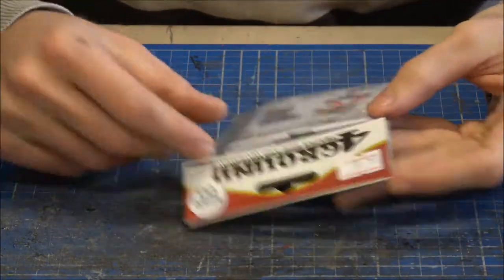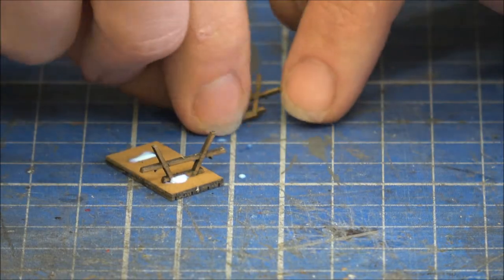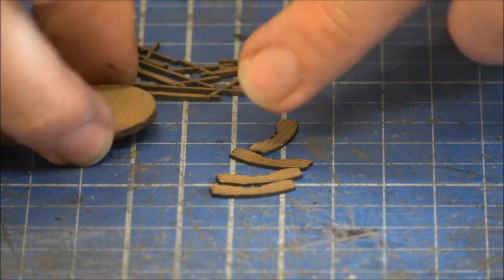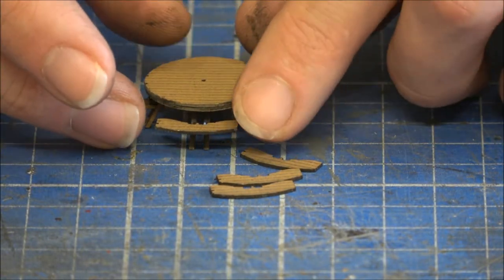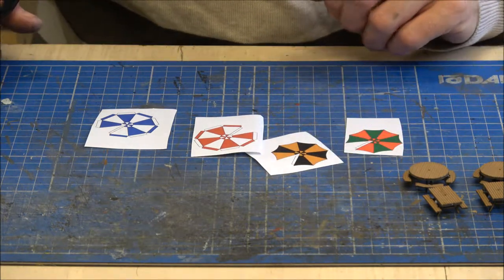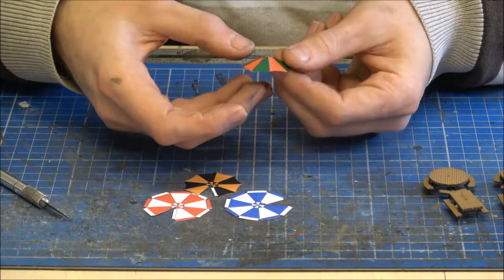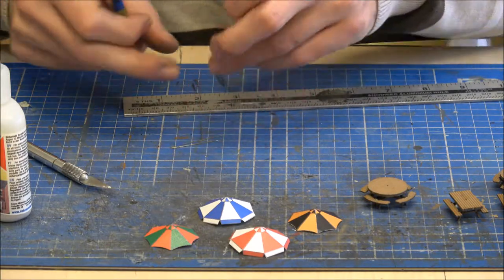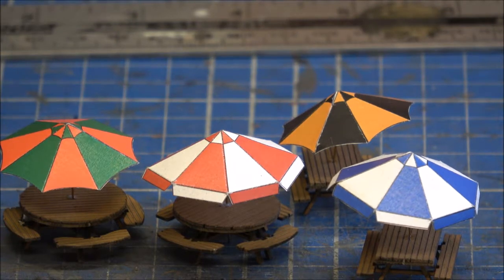pub benches NWMTV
Here at North Western Models we will show you how to use and build the detailing kits and accessories that are available from our website.

In this weeks video we show you how to build the popular Pub benches kit from 4ground models.

Sadly this kit is no longer available